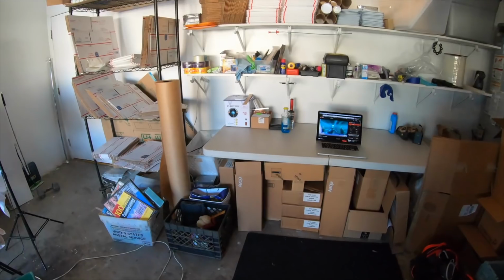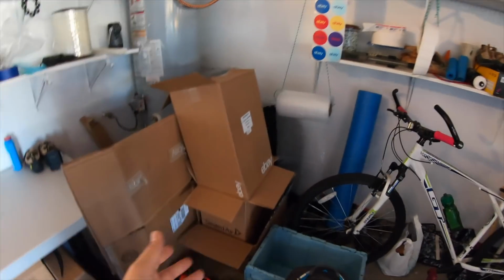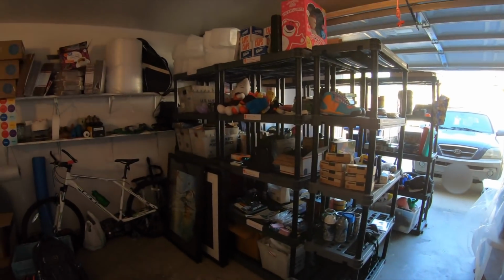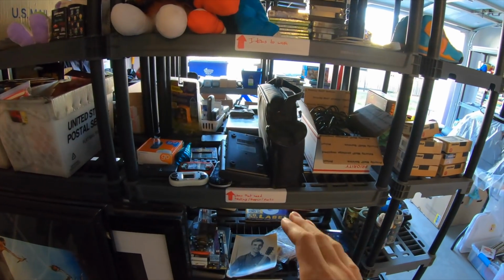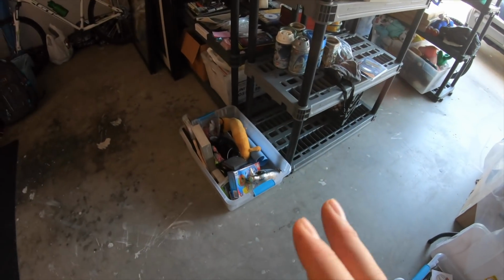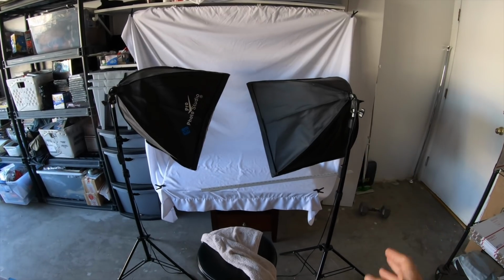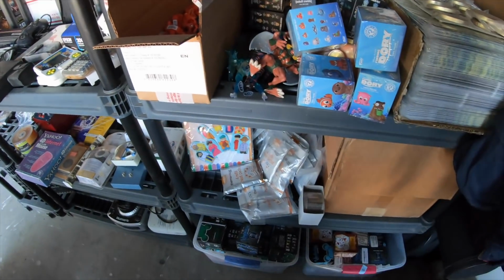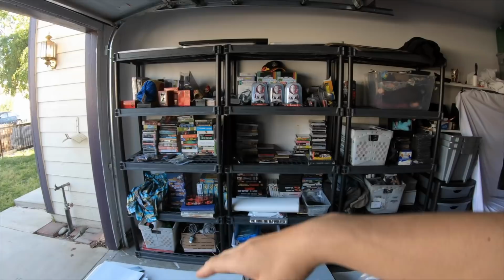10 Year eBay Sellers Warehouse Workflow Breakdown With Reseller Tips and More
This is a re upload, I chose to pull it down, add some more revisions to the special effects, sounds, etc. After I had uploaded it, and slept on it, I felt it simply didn't meet the channel standards, but... Now I feel it does. Hope you all enjoy!

Check out the warehouse for once!

This link will get you a credit of up to 100 dollars for your first month on the site. As well as some other other perks to be announced soon

Come join me Sunday night at 5pm PST as we go over all the news that happened this week in the world of being a reseller. We are touching base on some big issues, as well as following up on happenings from our previous show. First time here? It's all FREE! Have questions you want answered? Just ask them live and we will get right to them!

If you’re like me, and you want to try something new, this site is pretty amazing and has helped me convert piles of dead items into sales.

Want cheaper shipping? Check out the video or head straight there… IT’S FREE!!! (and it saves me about $200.00 a month)

Wanna save even more money? Its completely free as well!

Don’t think you can make the live show every Sunday at 5pm? Leave your question on one of these videos to get a personalized video answer!